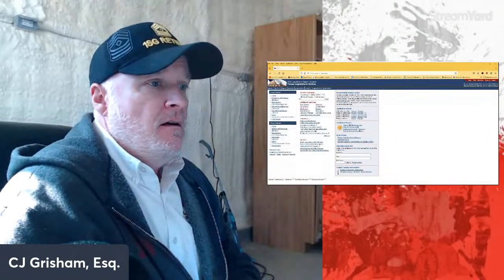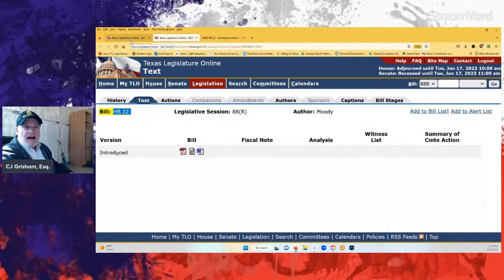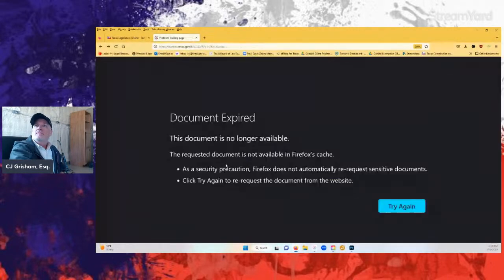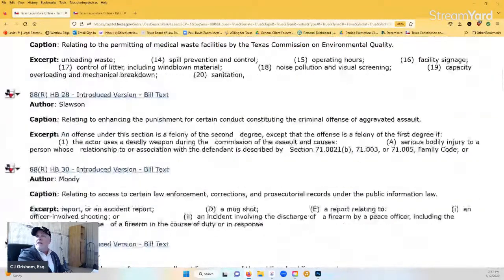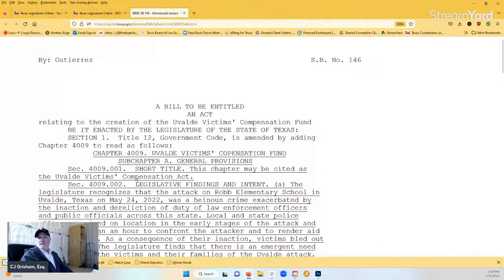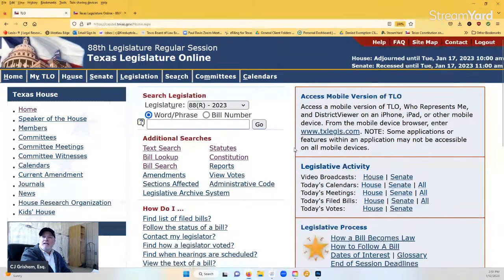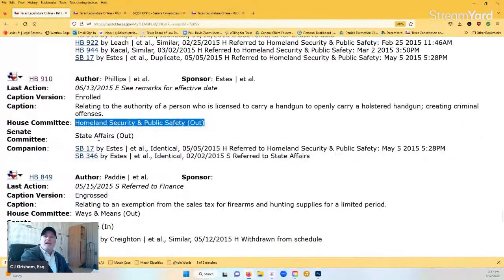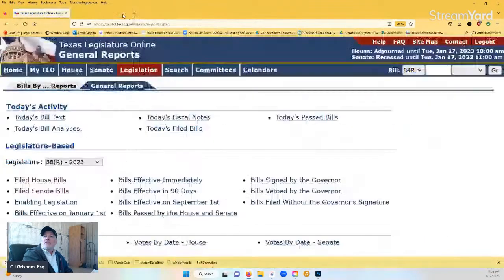How to Find and Track Bills in the Texas Legislature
Here's some information about how to follow bills in the Texas Legislature for the 88th Legislative Session.